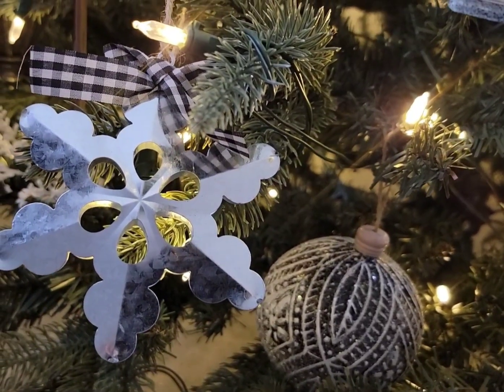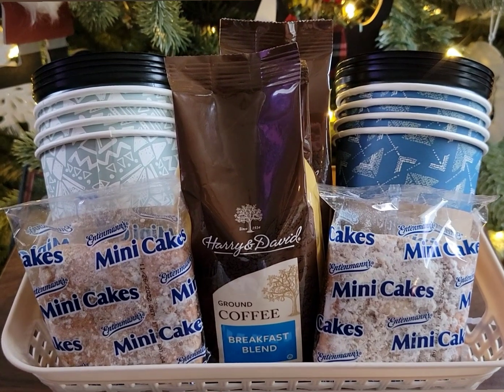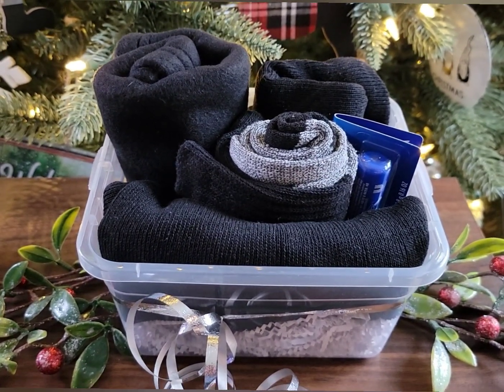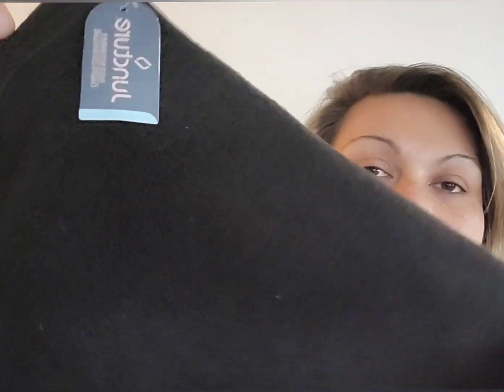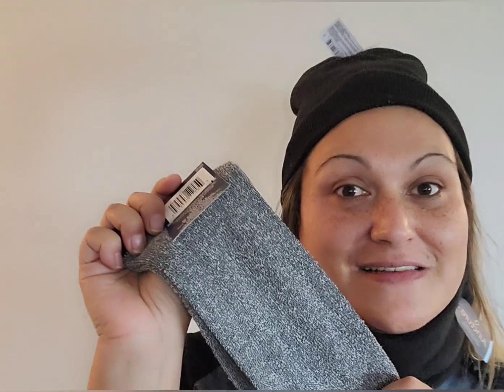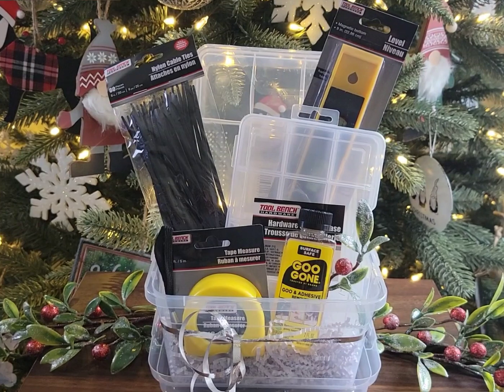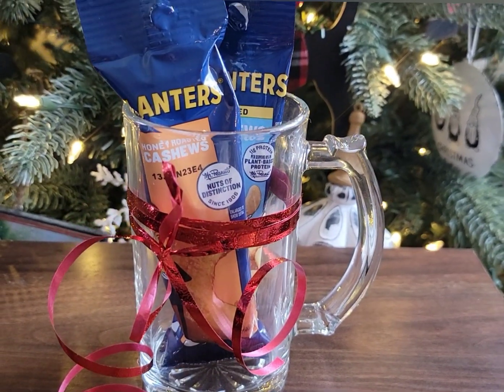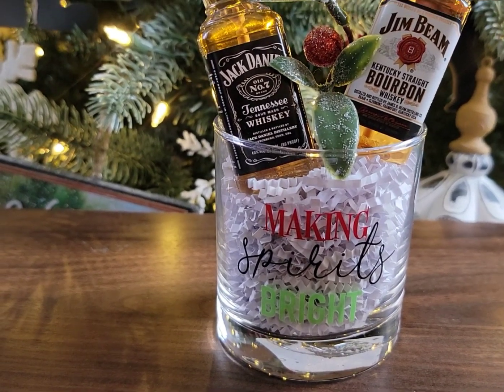Dollar Tree Christmas Gift Ideas - $10 or Less!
In this video I put together Dollar Tree gift ideas that are all TEN DOLLAR OR LESS! Yes, you read that right. I got you (or should I say Dollar Tree has you) on gifts ranging from the food lover, coffee lover, etc. These gifts are all geared towards the guys in our lives. The reason I decided to do this kind of video was because I feel gift giving to guys can be overwhelming, but this video shows it doesn't have to be. I hope I've given some ideas and inspiration to those of you who watch this video. As always, thanks for being here. In best health- Jo ❤️